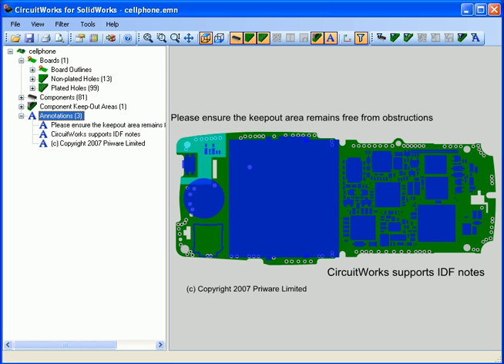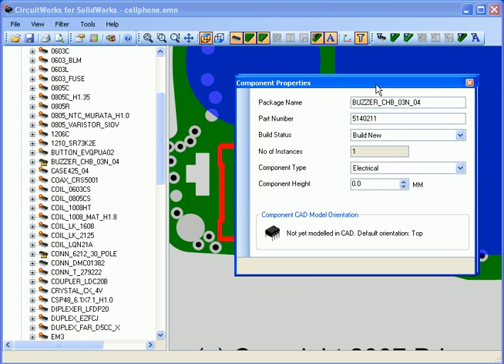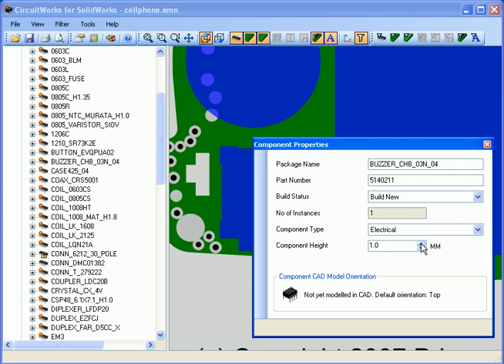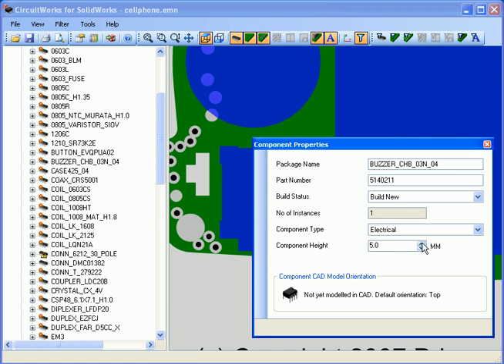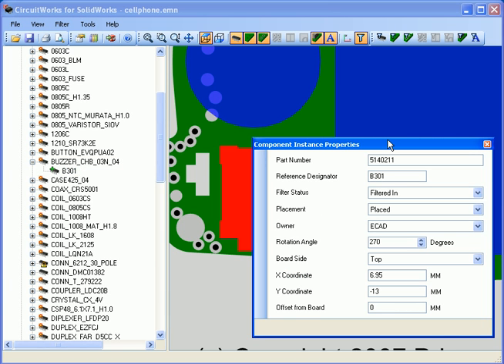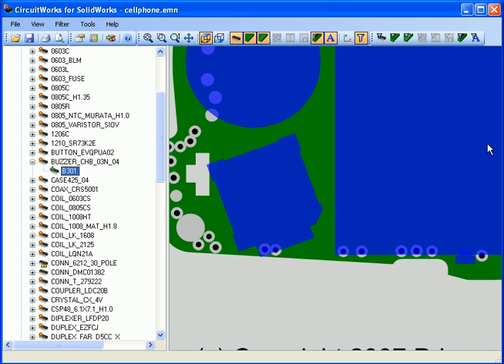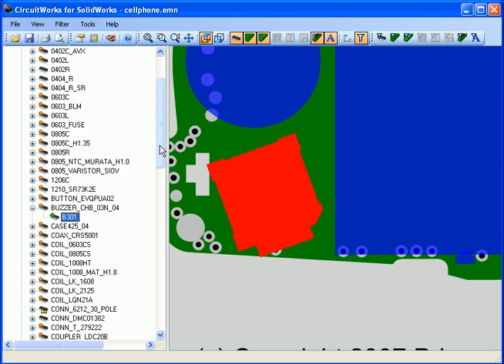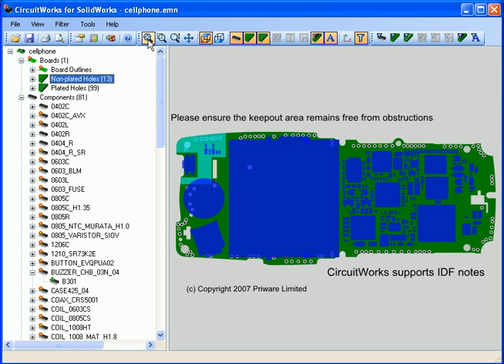CIRCUITWORKS PROPERTIES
SOLIDWORKS® CircuitWorks™ is a powerful electronic CAD/ECAD translator that enables engineers to create accurate 3D models of circuit boards in SOLIDWORKS 3D design software.